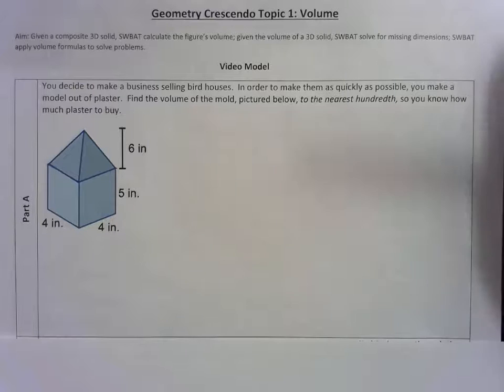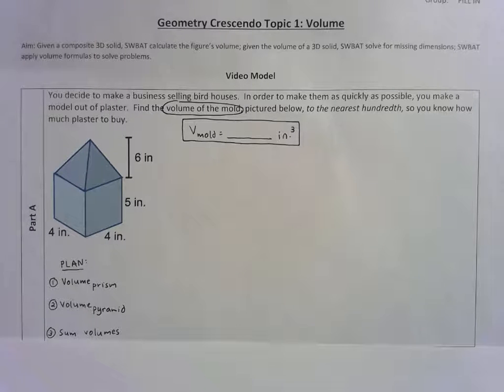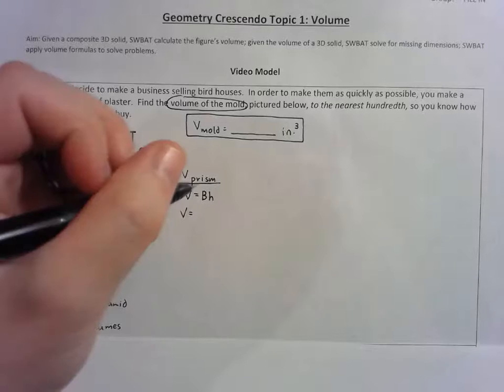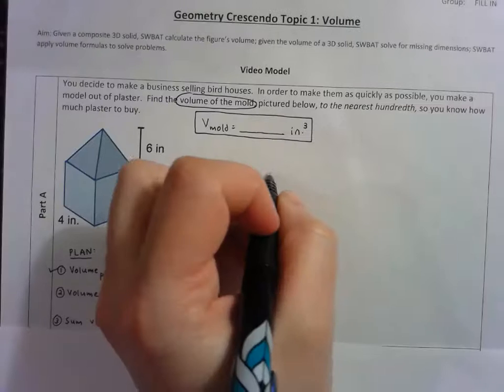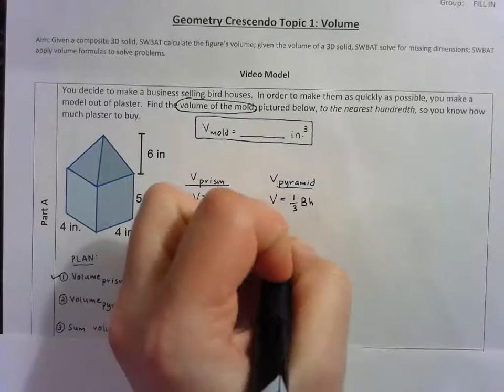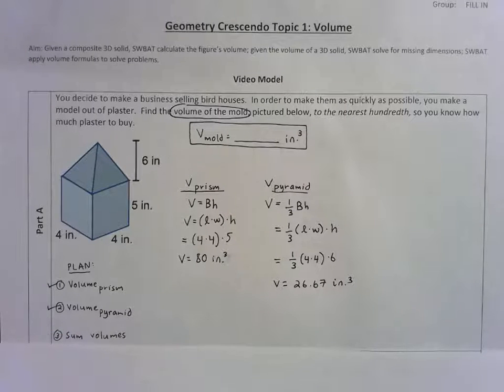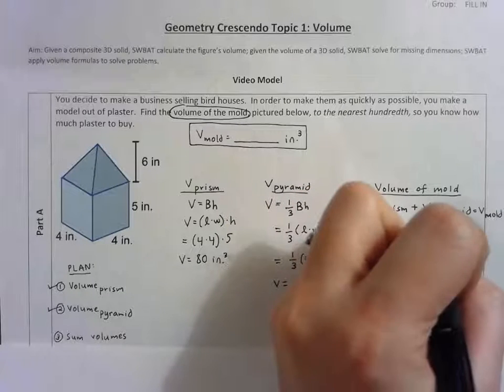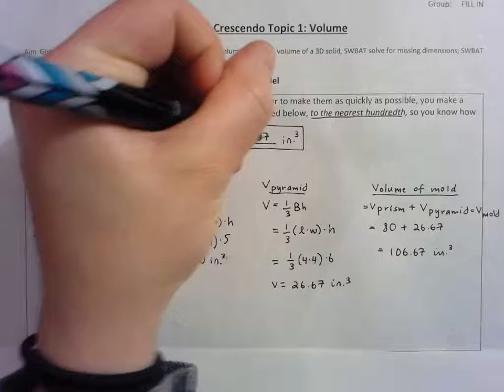Geometry Crescendo_Topic 1_Part A_Volume_Forward Solve